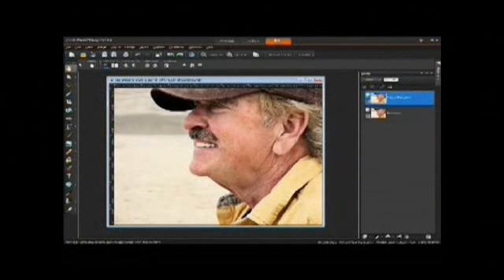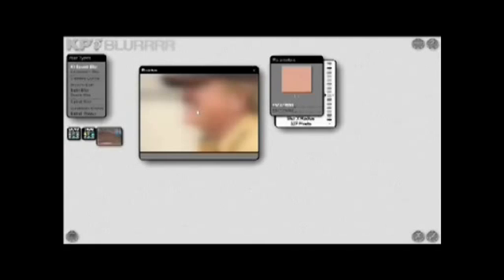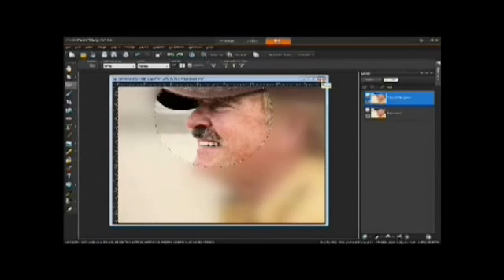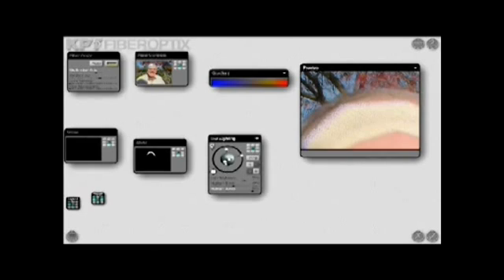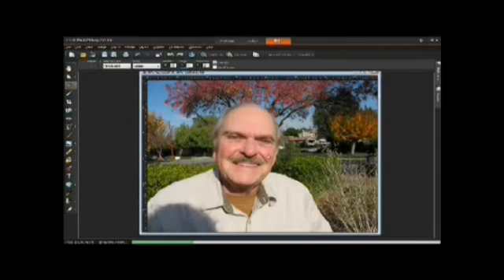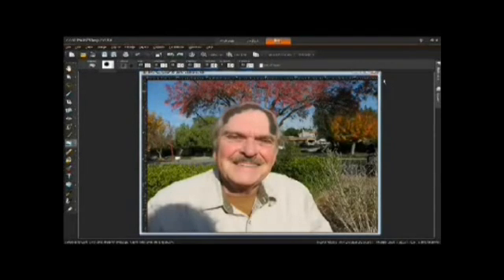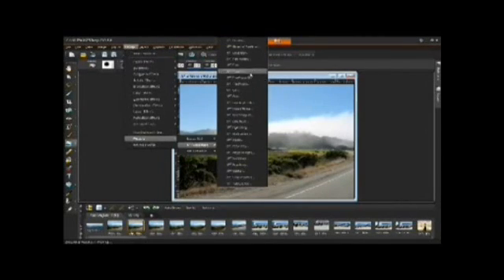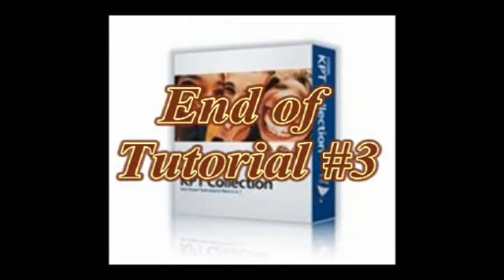Corel KPT Tutorial 3.mp4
The third tutorial in a series featuring the Corel KPT filter collection. Blur, FiberOptix and Lens flare are featured. Corel KPT collection came as a bonus pack with the PSPX4 upgrade. They can be useless...unless you know how to use them, then they become a very neat addition to your photography.